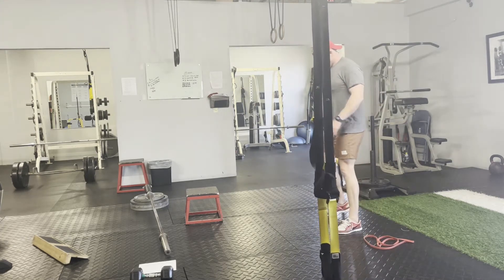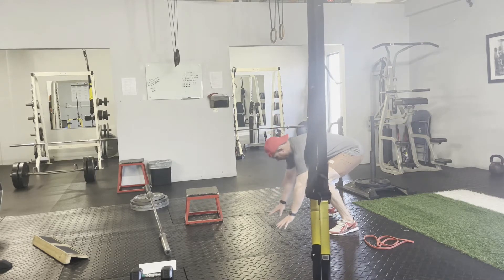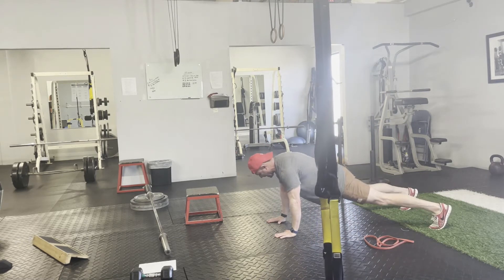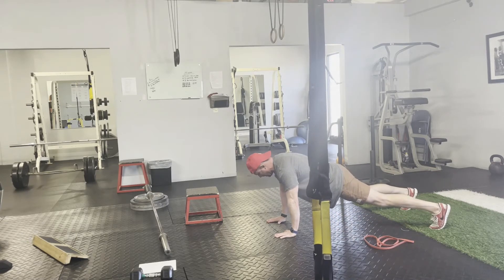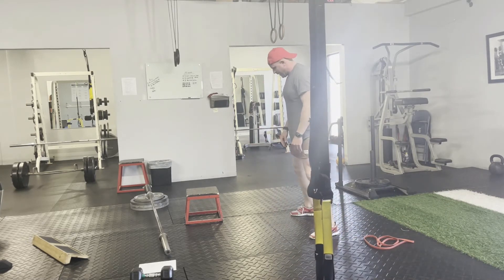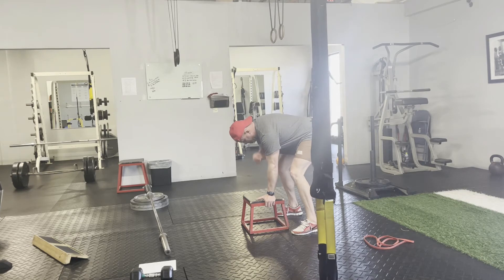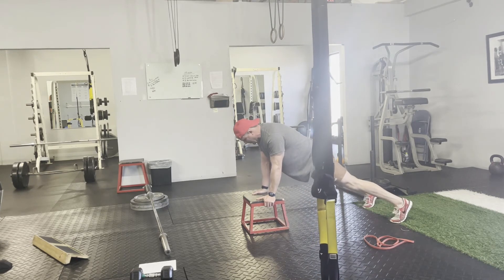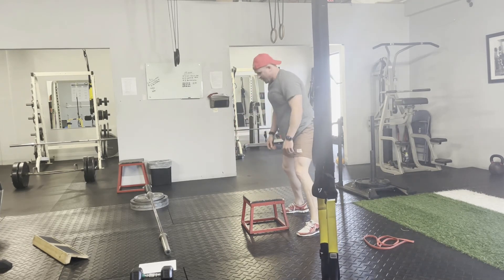Burpee Box AND Off Ground